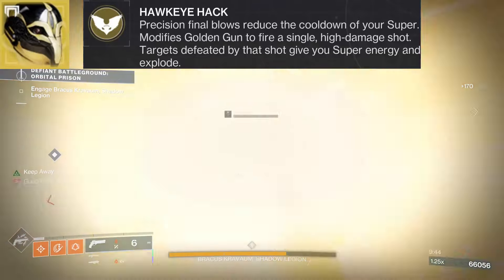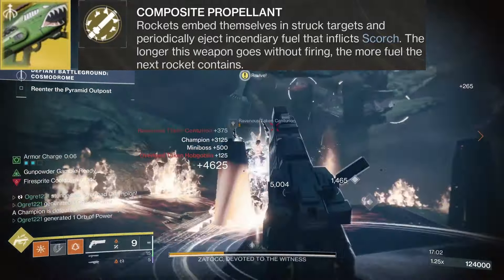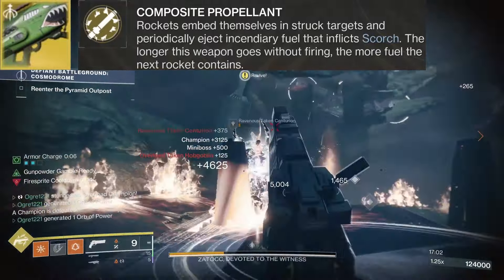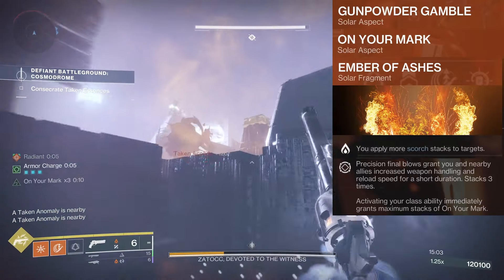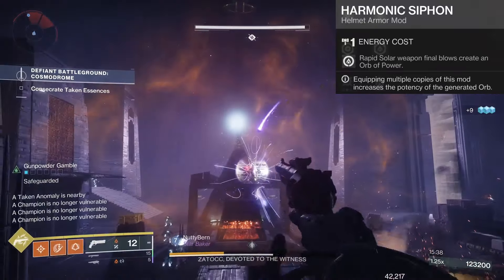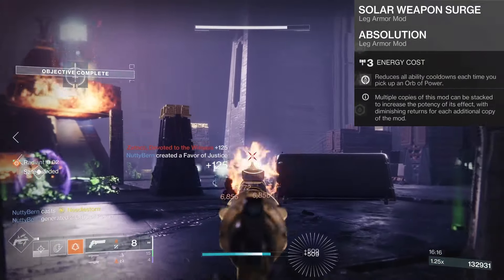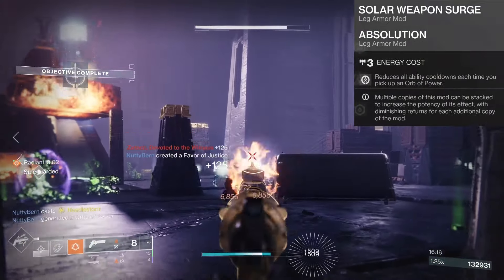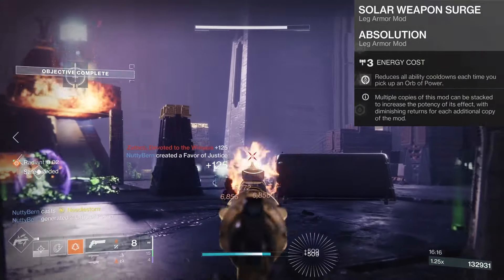Destiny 2 - Solar Hunter Build (Celestial Nighthawk / Dragon's Breath) Season of the Wish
With this Solar Hunter Build, you can deal huge damage using Celestial Nighthawk and Dragon's breath.

0:00 Intro
0:10 Exotics
1:11 Subclass
3:00 Armor Mods
4:02 Artifact Mods
4:26 Other Weapons and Stats

Gear:
Blue Yeti Mic (Amazon)
Elgato Capture Card (Amazon)
LG 32' Gaming Monitor (Amazon)
Acer PC Monitor (Amazon)
Astro A40 Headset (Amazon)
KontrolFreek (Amazon)
DualSense Edge (Amazon)
PS5 SSD (Amazon)